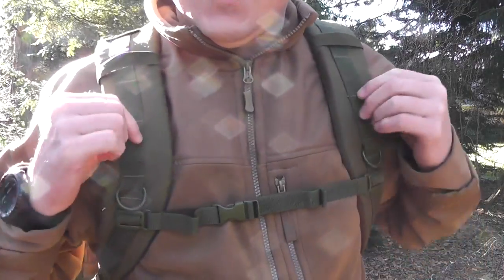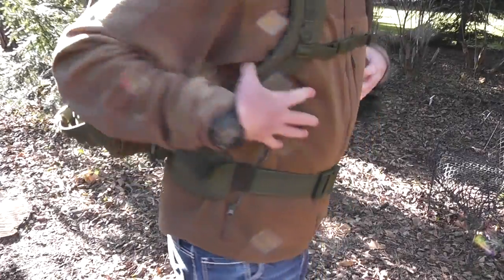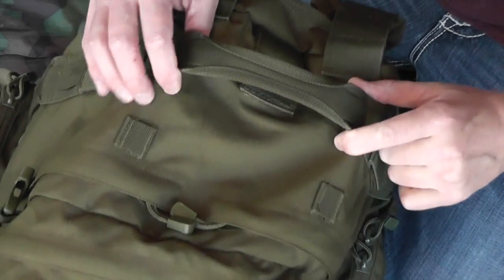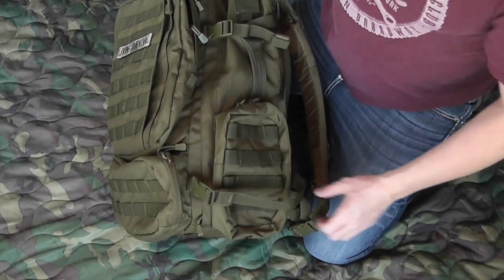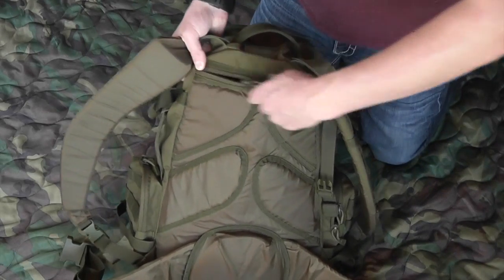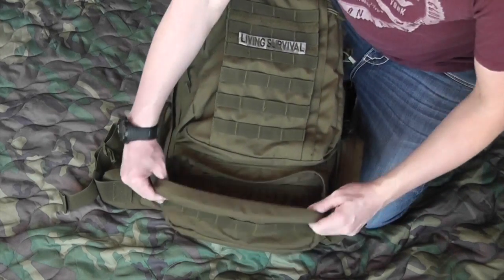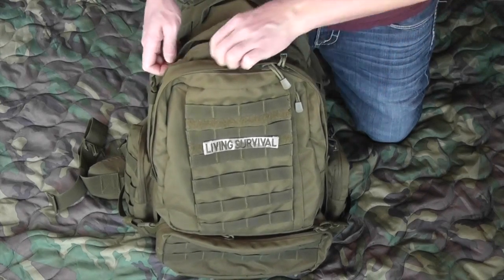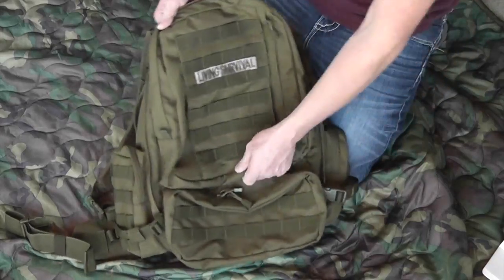Condor 3-Day Assault Pack Review